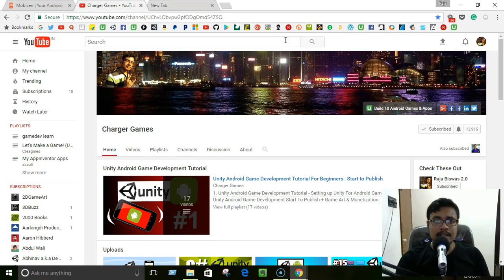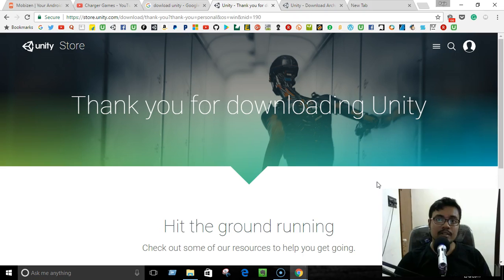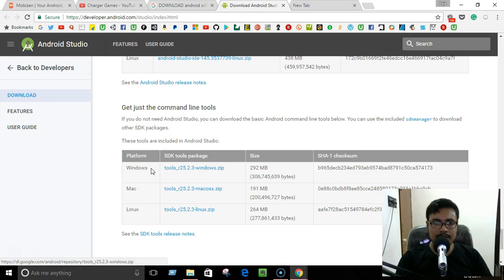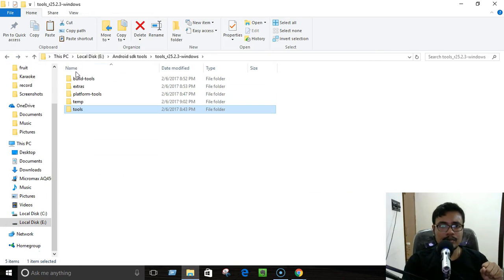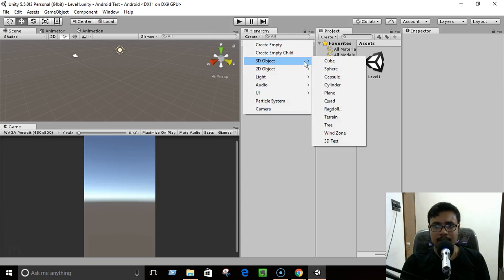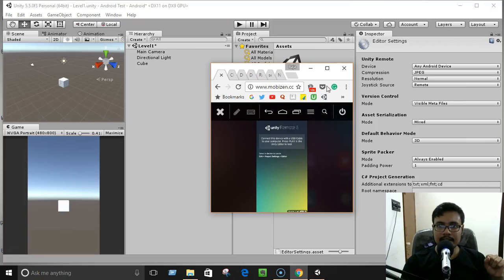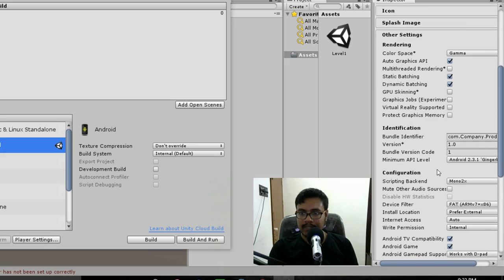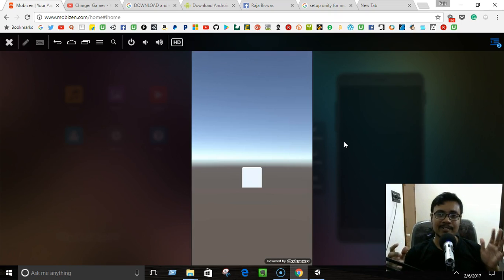How To Make an Android Game With Unity - Complete Tutorial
More Game Development Courses:
1. Unity By Example: 20+ Mini Projects (20+ Hours):

List of Best Android Game Development Books:

2. Android Game Development Tutorial
3. 2D Racing Game Tutorial
4. 2D Brick Breaker Game Tutorial

Unity Android Game & App Development - Build 10 Games & Apps

Learn the basic concepts, tools, and functions that you will need to build fully functional Android mobile Games and Apps with the Unity game engine and MIT App Inventor2.

Build a strong foundation in Unity and Android Game and App Development with this course.

Unity Installation & Setup
Android Game Examples
Learn C# Scripting
Create 2D & 3D Games
Build Fully Functional Apps
Design and Develop Games and Apps
A Powerful Skill at Your Fingertips  Learning the fundamentals of Unity Android Game Development puts a powerful and very useful tool at your fingertips. Unity is free, easy to learn, has excellent documentation, and is the game engine used for building android games. App Inventor is also free and easy to use tool.

Jobs in unity android game development are plentiful, and being able to learn unity android game development will give you a strong background to more easily build awesome android games.

Content and Overview  Suitable for beginning programmers, through this course, you’ll learn all of the unity android game development fundamentals and establish a strong understanding of the concept behind android game development. Each chapter closes with quizes, putting your new learned skills into practical use immediately.

Starting with the installation of the Unity , Java Development Kit and Android SDK , this course will take you through various unity features and how to use them. By creating example games, you’ll a establish a strong understanding of unity game development.

With these basics mastered, the course will take you through building different example games with unity to learn more about the process of creating mobile android games with unity.

Students completing the course will have the knowledge to create fully functional and ready to publish android games with unity.

Complete with working files, you’ll be able to work alongside the author as you work through each concept, and will receive a verifiable certificate of completion upon finishing the course.